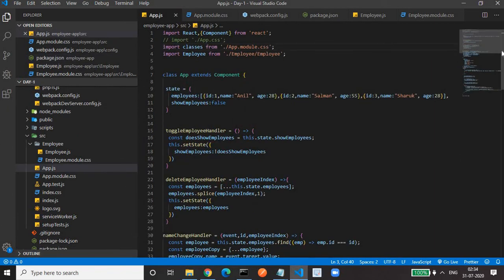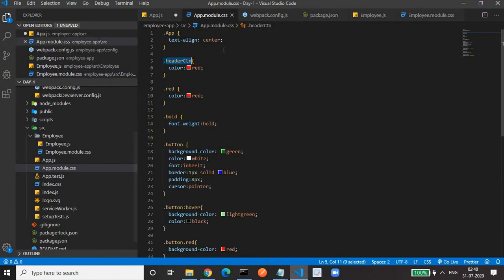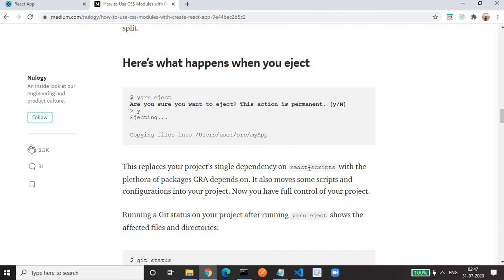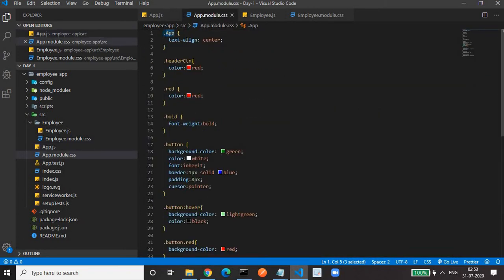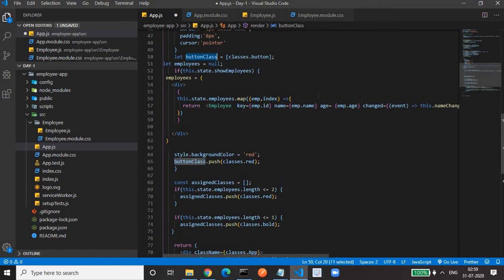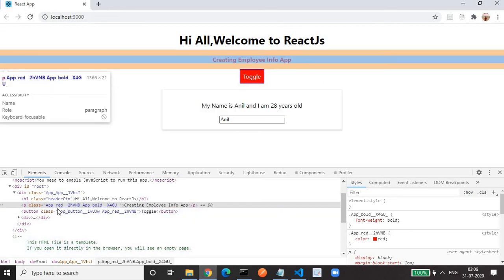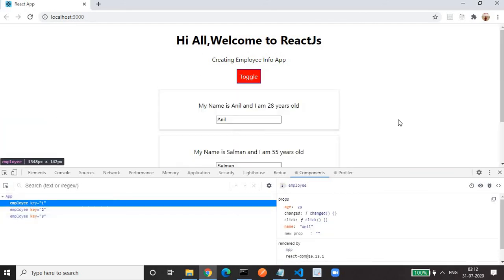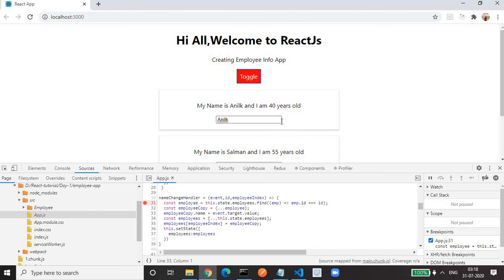Day-5 ReactJS In Depth(Styling React Component using CSS Modules and Debugging React app)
Use of css Module to scope css to its own component.How to Debug reactJS application using react DevTool